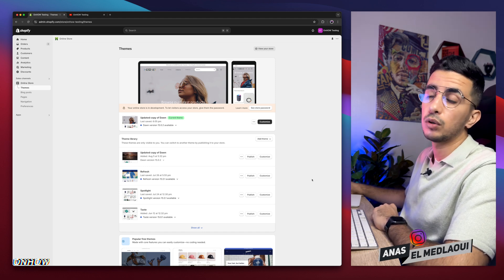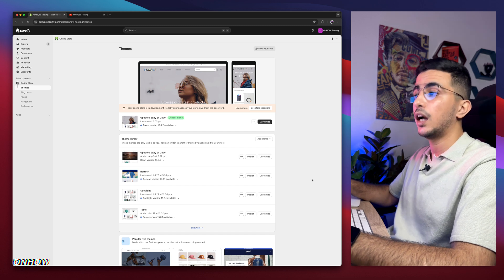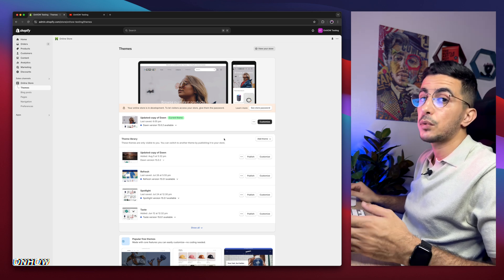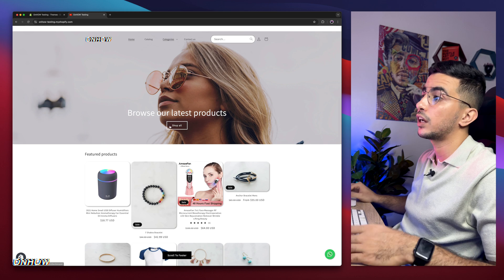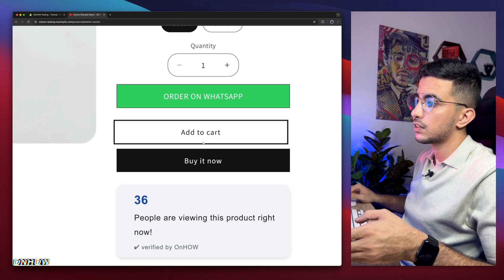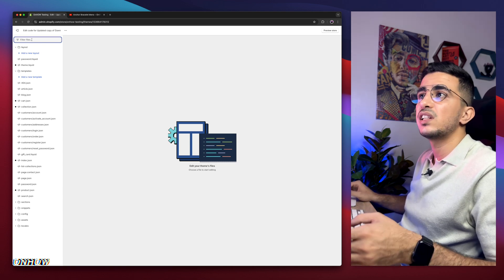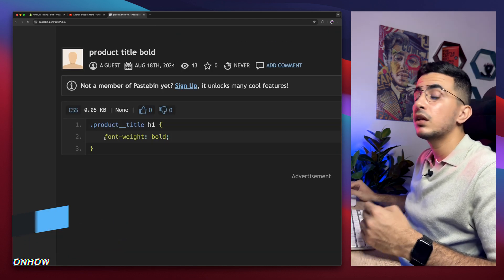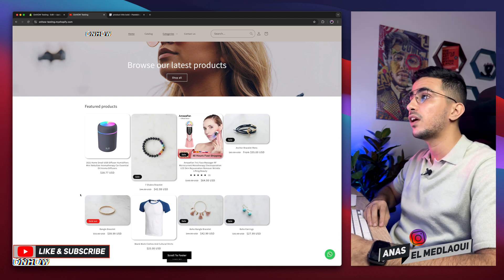How To Make Product Title Font Bold In Shopify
Here we go again with how to make product title font bold in Shopify, this tutorial walks you through the simple process of customizing your Shopify store's product titles text to stand out on product page with bold formatting.
You'll learn the exact code modifications needed in your theme files to transform regular product titles into eye-catching bold text that grabs customer attention, because making your product title font bold in Shopify can dramatically improve your store's visual hierarchy, helping shoppers quickly identify what you're selling.
I'll demonstrate both the quick method using CSS and the more customized approach through theme editing. You'll see how small formatting changes like bold product titles can significantly impact your conversion rates by making your merchandise more scannable.

About Me:

My name is Anas El Medlaoui, and for the past nine years, I've specialized in Shopify development, WordPress websites, social media marketing, and e-commerce. Through diverse digital projects, I've gained extensive experience in helping businesses thrive online.
Motivated by a passion for sharing knowledge, I launched this YouTube channel to provide practical insights and strategies, making online success achievable for everyone.